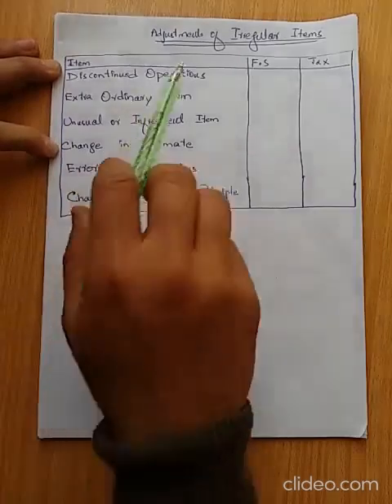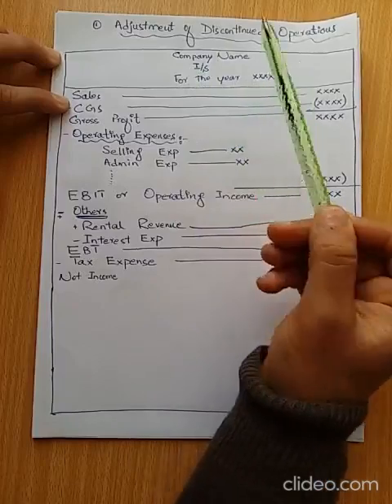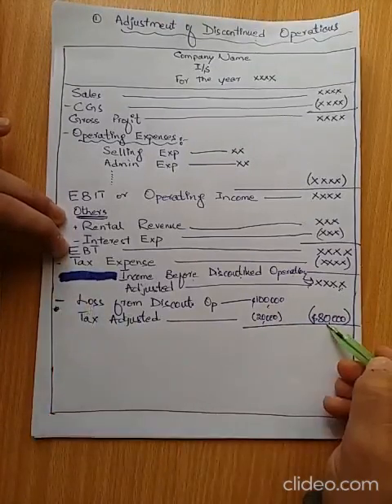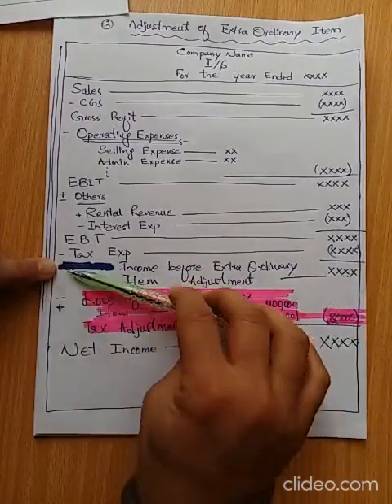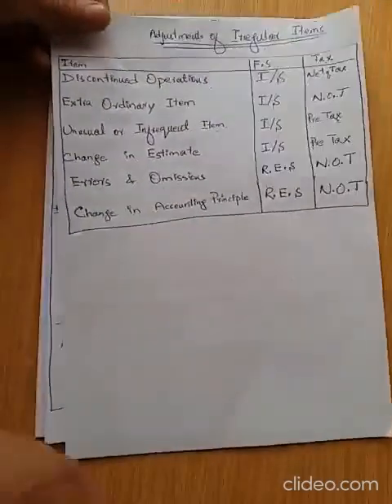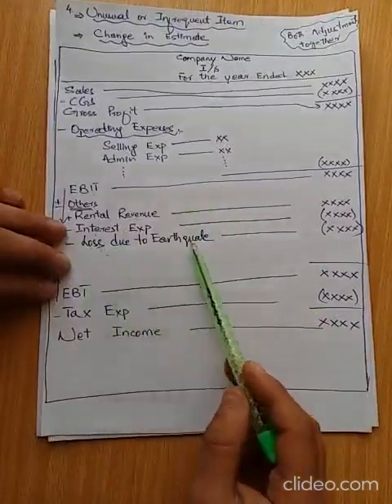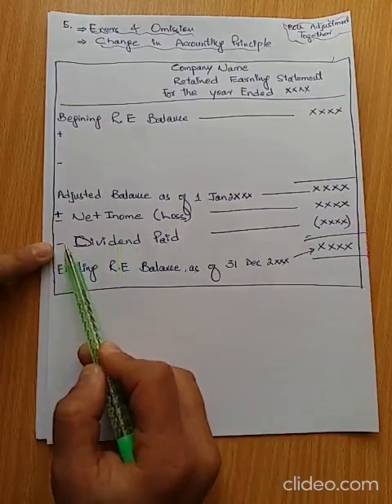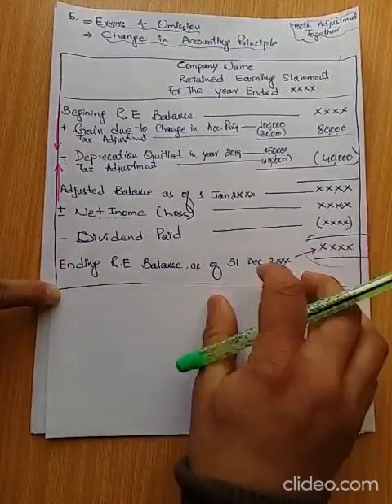Adjustment of Irregular Items related to Income Statement and Retained Earning Statement.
The video show the adjustment technique of Irregular items related to Income Statement and Retained Earning Statement.